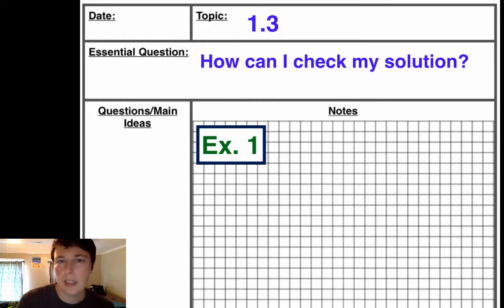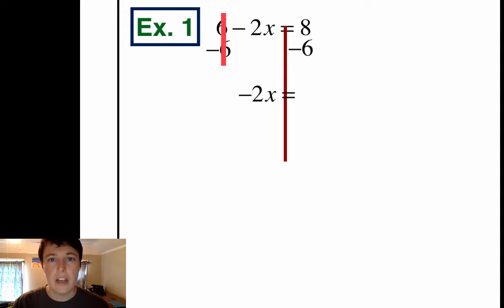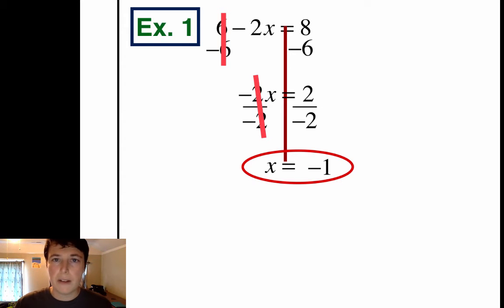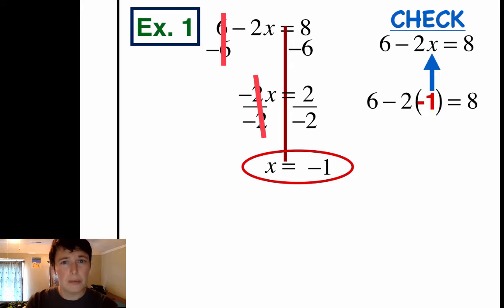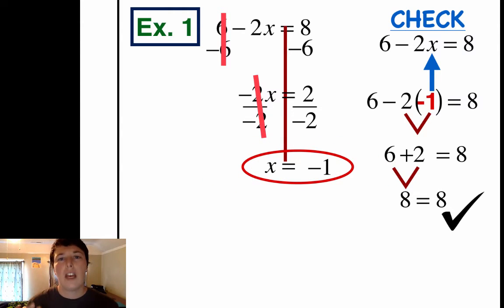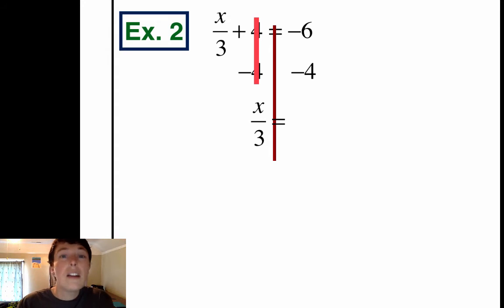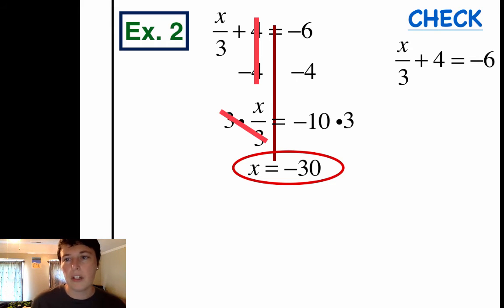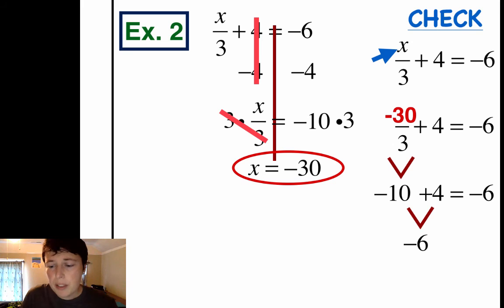1.3(A) Checking My Solution (K)